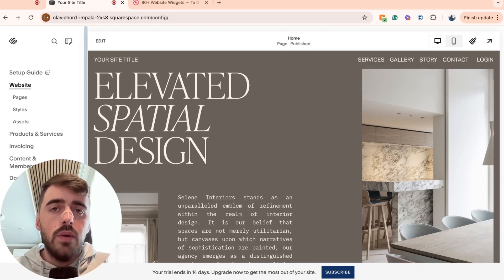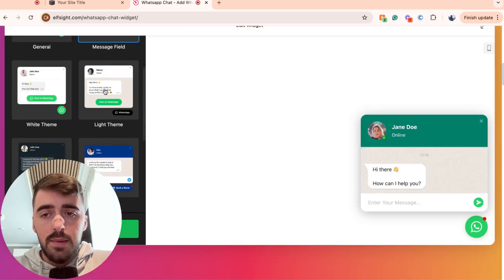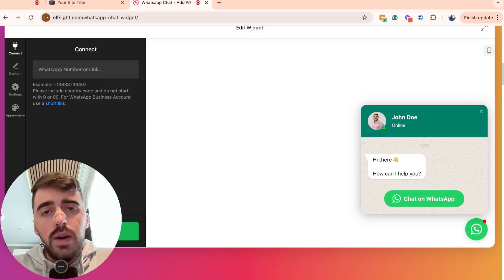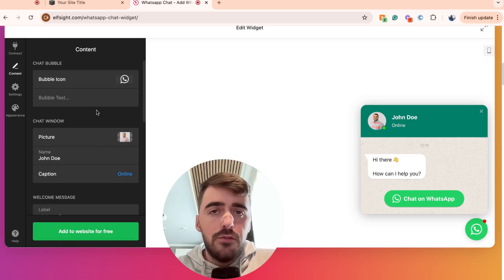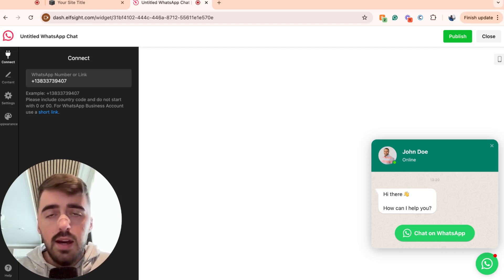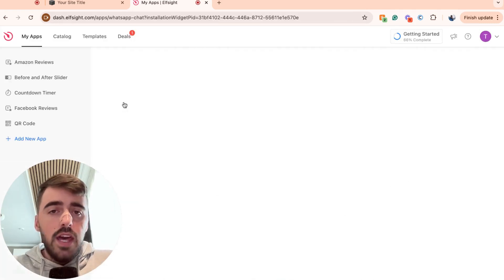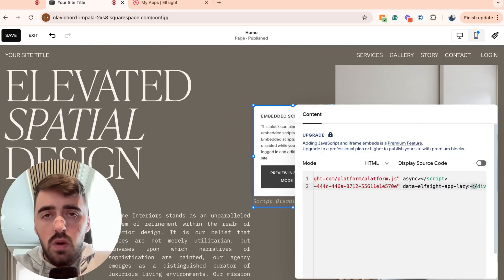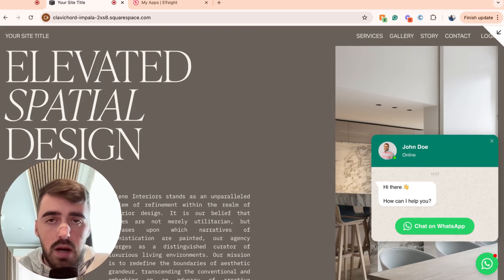How to Add WhatsApp Chat to Squarespace [QUICK GUIDE]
In this video, I'm going to show you how to add WhatsApp chat to Squarespace.